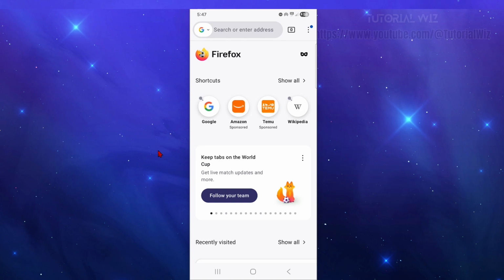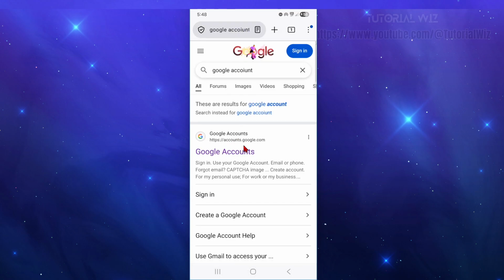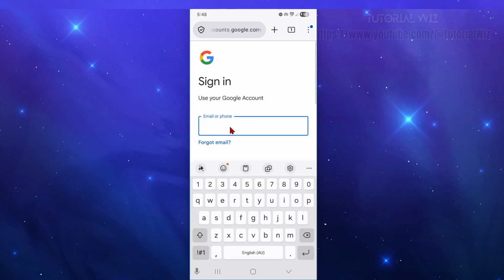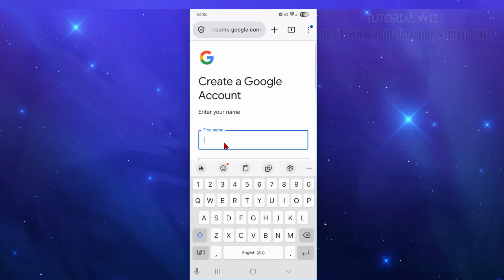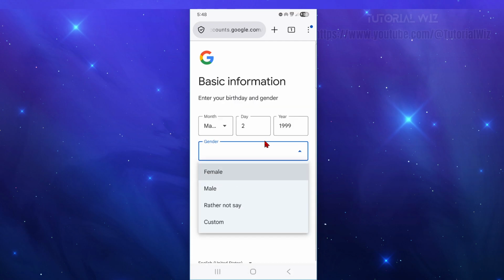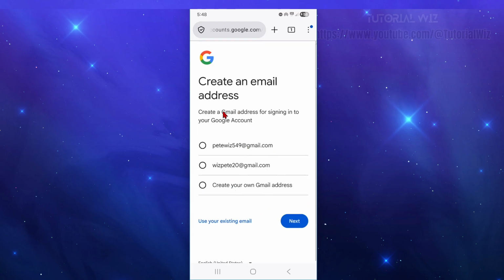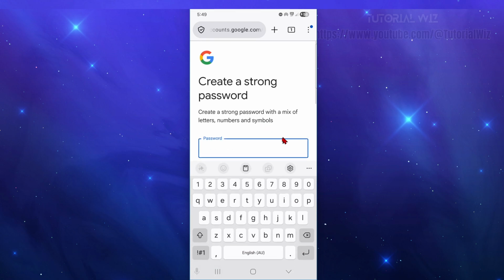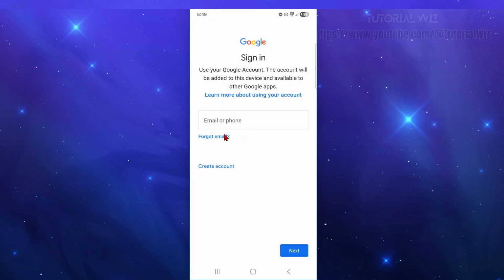How to Create An Account On YouTube Without Phone Number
In this step-by-step tutorial, we'll guide you through the process of creating a YouTube account without using a phone number. This video is perfect for those who wish to maintain their privacy while enjoying the benefits of a YouTube account. Learn how to bypass the phone number requirement, set up your account, and start enjoying your favorite videos in no time.